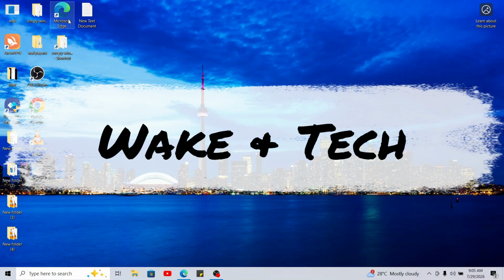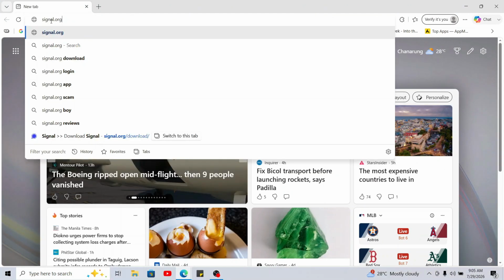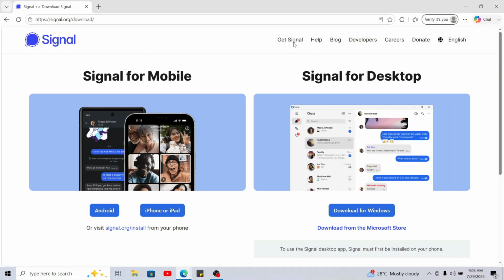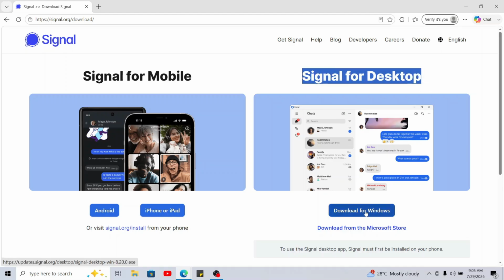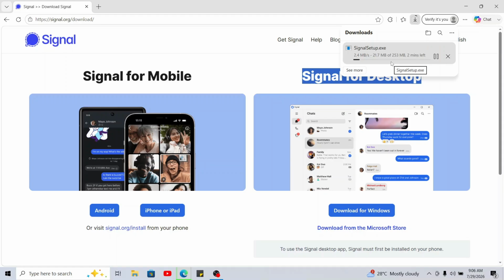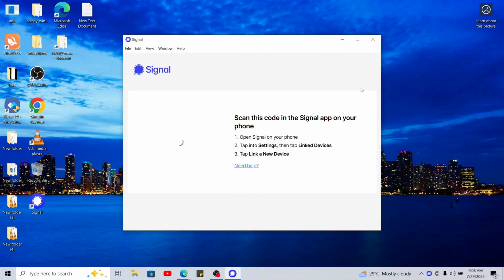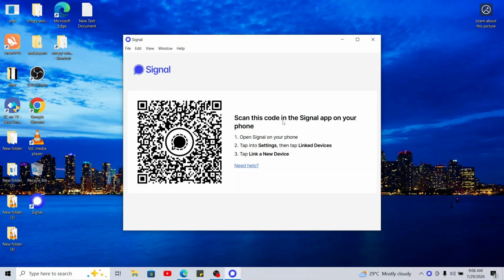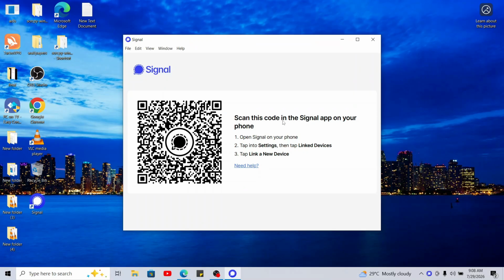How to Install Signal Desktop Application (2026 Update)?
Want to use Signal on your Windows, macOS, or Linux computer? In this beginner-friendly 2026 tutorial, I'll show you how to install the Signal Desktop application and link it to your mobile device step by step.

In this guide, you'll learn how to download Signal Desktop from the official Signal website, install it on your computer, and securely link it to your existing Signal account by scanning the QR code with the Signal app on your phone.